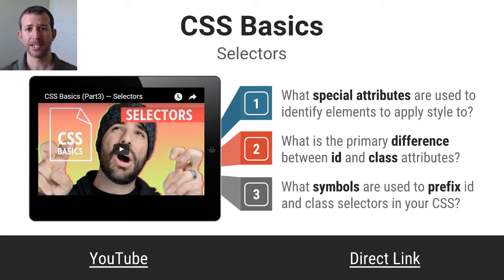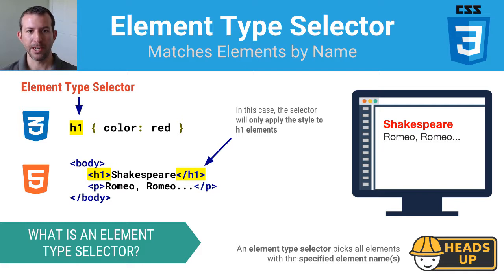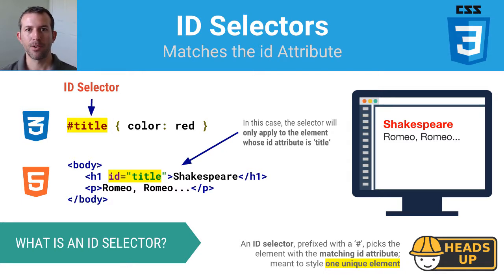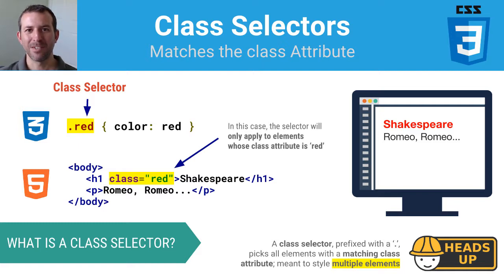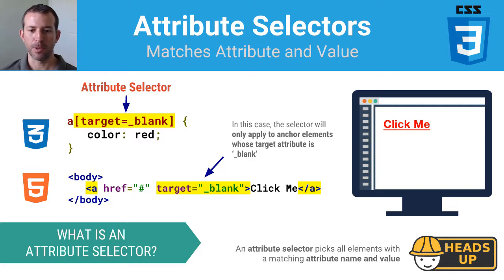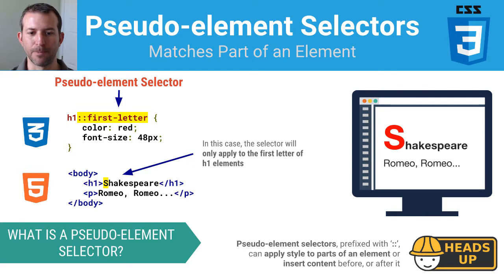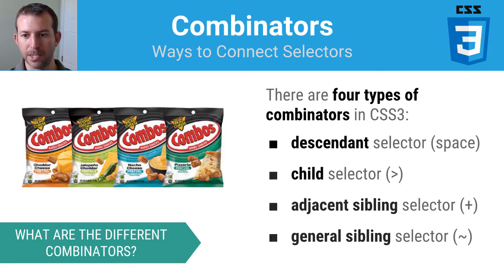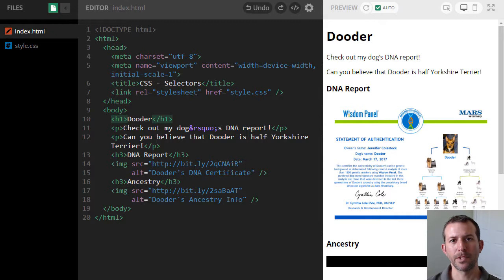CSS - Selectors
Learn to use CSS selectors to target the HTML elements you want to style